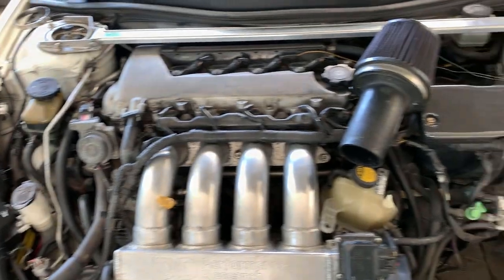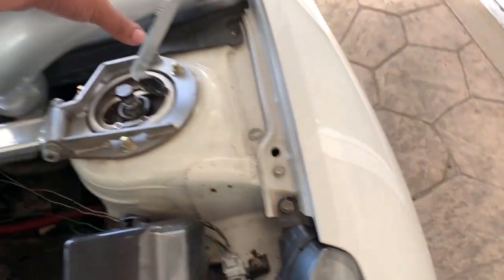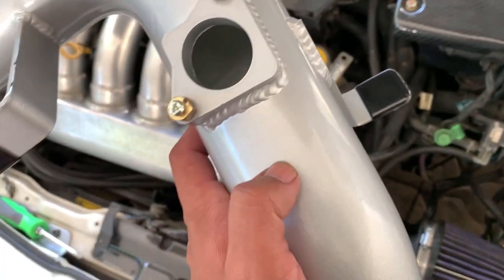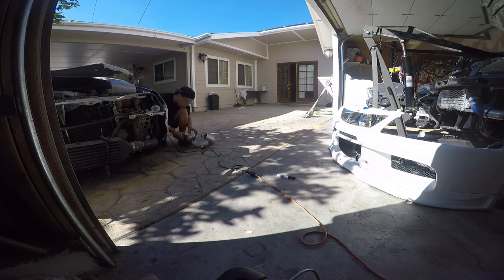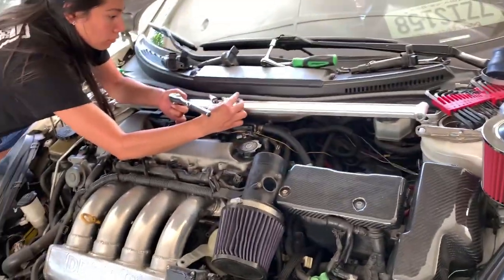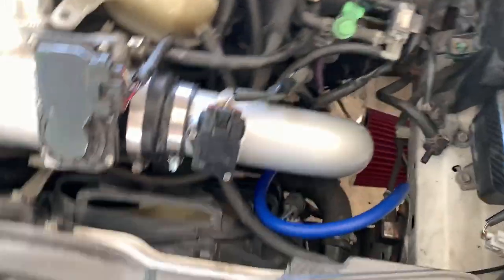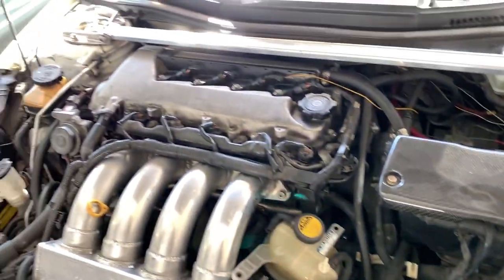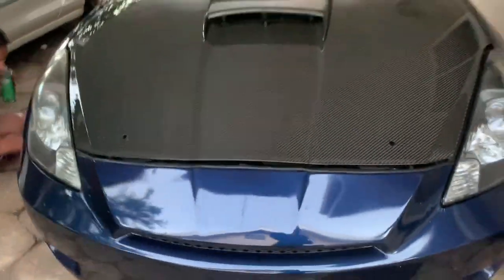How To Make Cold Air Intake On A DDPR Intake Manifold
Today fixing my wife car has a system too lean because of an oversize intake so I made a cold air intake the right size diameter